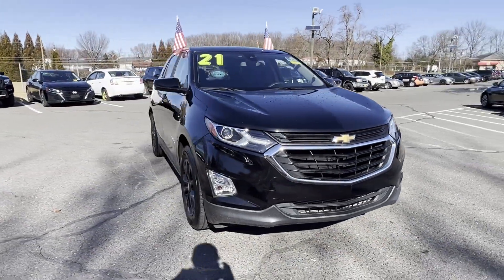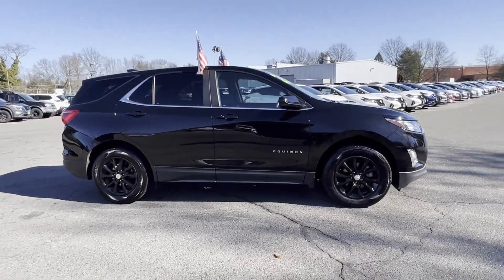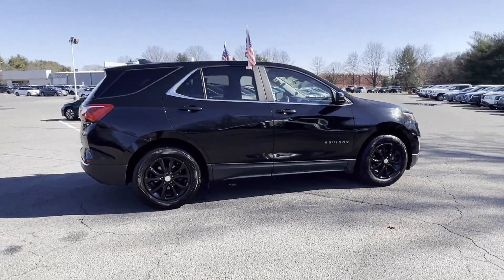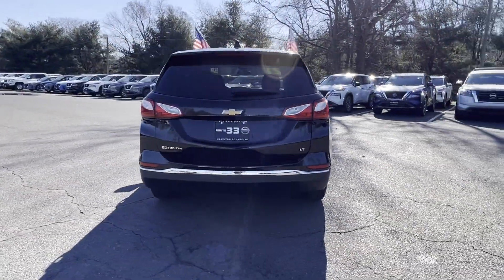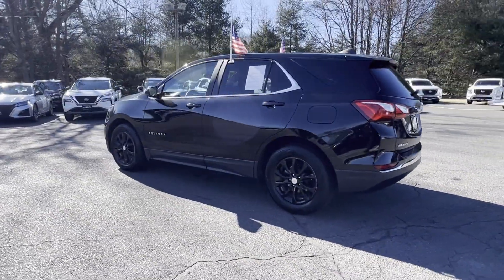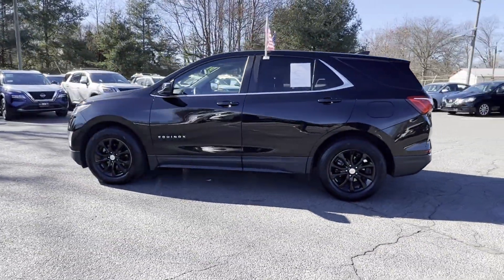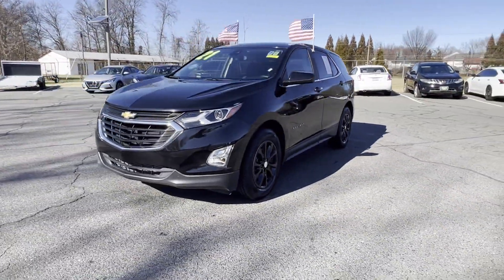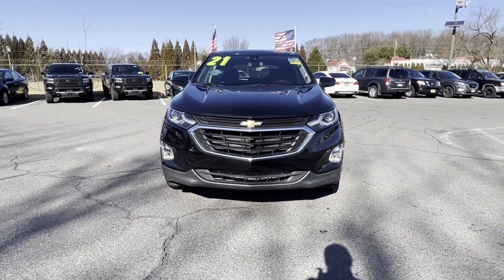2021 Chevrolet Equinox LT Hamilton Square, Mercerville, Trenton, Quaker Bridge, Villa Park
Route 33 Nissan is located at 951 NJ-33, Hamilton Square, New Jersey 08690 and can be reached by phone via . We are your top choice when it comes to New and Used Nissan vehicles in Hamilton Square, Mercerville, Trenton, Quaker Bridge, Villa Park, New Jersey.

2021 Chevrolet Equinox LT 2GNAXKEV1M6150736 Video

With our large Pre-Owned Inventory, we have the car, truck or SUV you’re looking for!

Thank you for considering Route 33 Nissan as your premier New Jersey Nissan dealer. We look forward to helping you with all your used car needs and hope to see you soon!